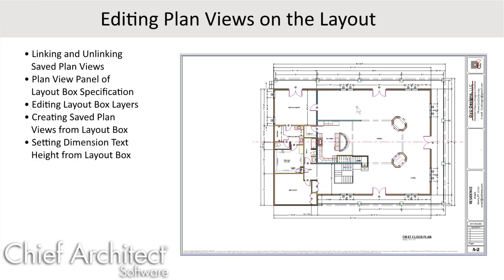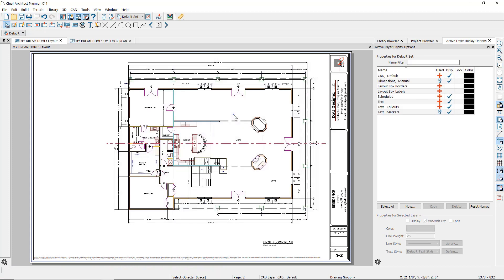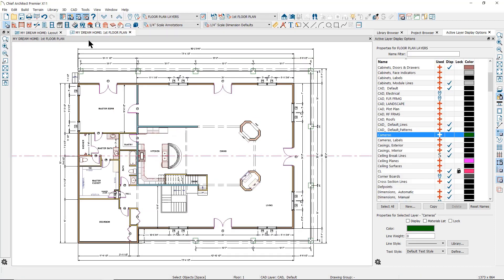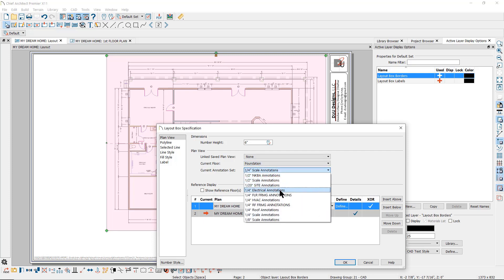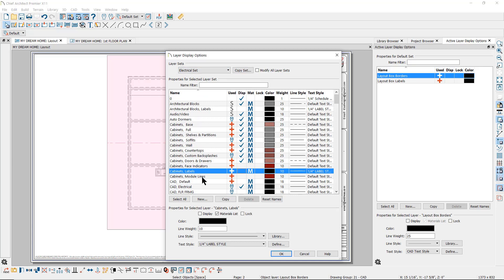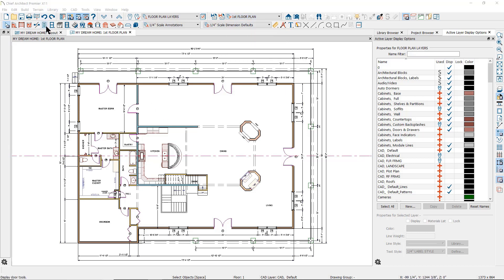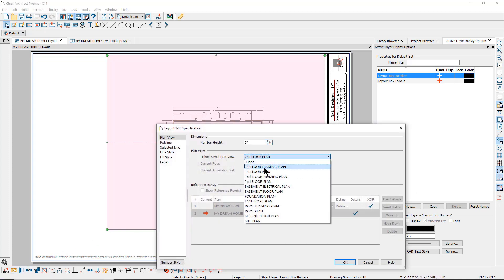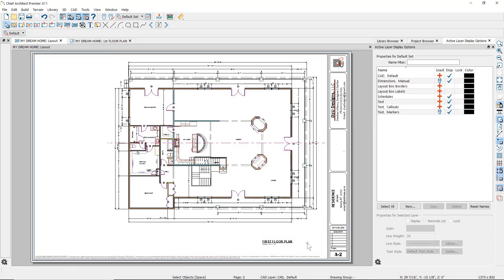Editing Plan Views on the Layout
In this video, we'll discuss saved plan views and how to control them from the layout file associated with the plan. We'll cover:

-Linking and Unlinking Saved Plan Views
-Plan View Panel of Layout Box Specification
-Editing Layout Box Layers
-Creating Saved Plan Views from Layout Box
-Setting Dimension Text Height from Layout Box